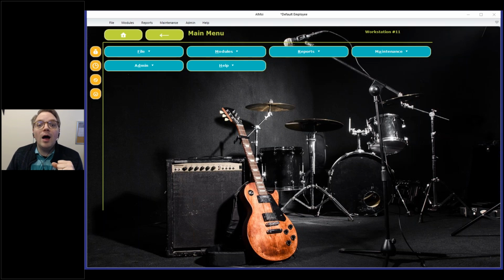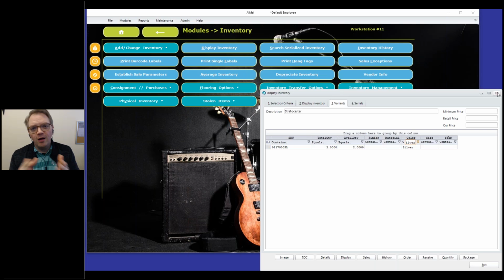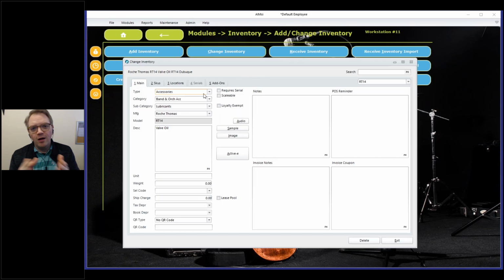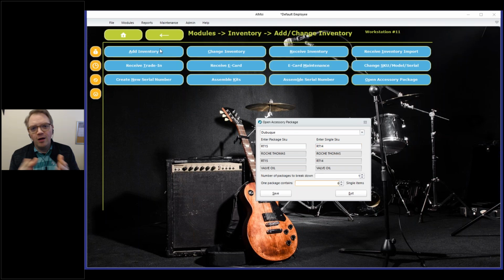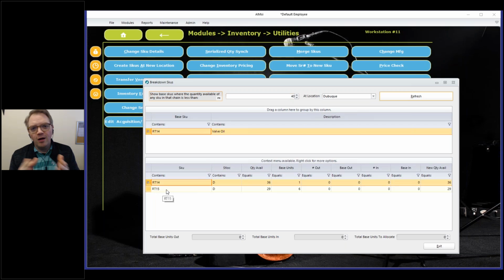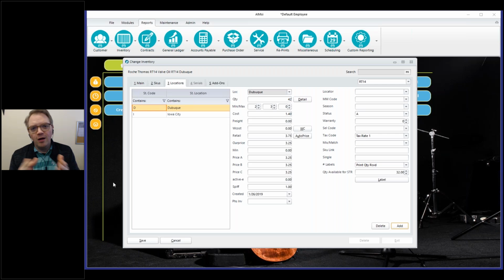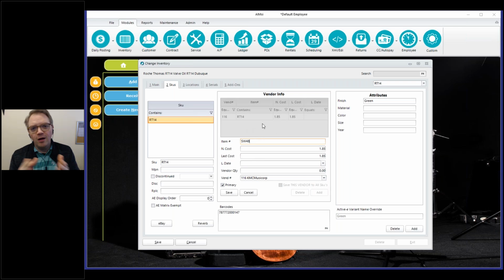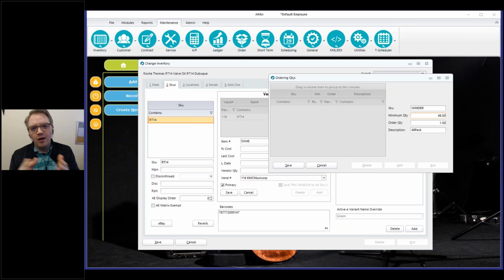Variants, Breakdowns and Accessory Packages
Detail is critical to accurate inventory. It can also make or break a sale. If a customer is all ready to spend money but doesn't like the color, size or some other variable, they might decide to hold off on that purchase. AIM's variant matrix, courtesy of its custom attributes, can show your staff exactly what options are available for a product so your customers can be completely satisfied. Additionally, there are times when a product comes in a multi-pack that is sold to the customer, but can also be sold individually. Breakdown SKUs let you associate the package SKU with the single SKU so you can track exactly how many of each you have in stock.